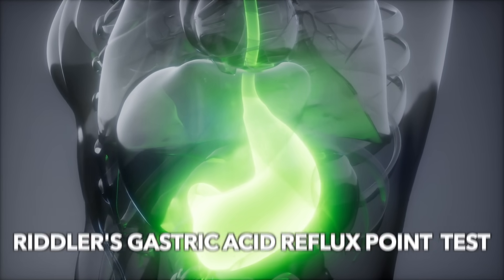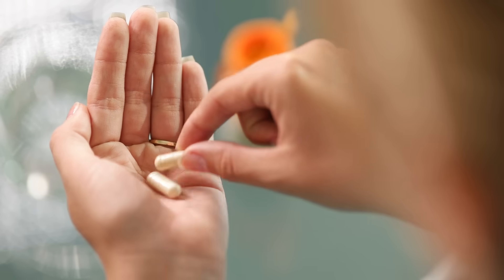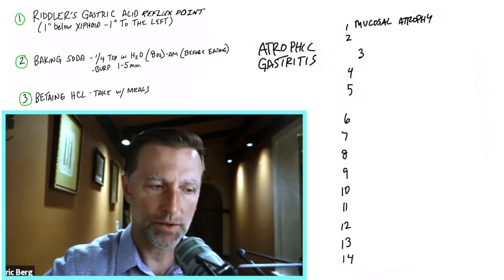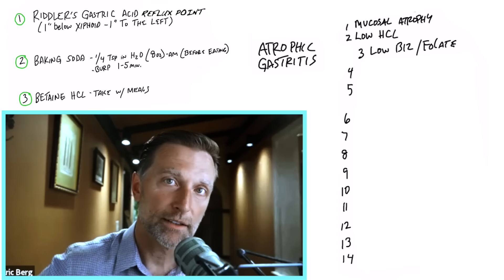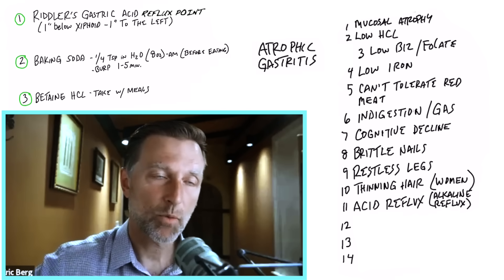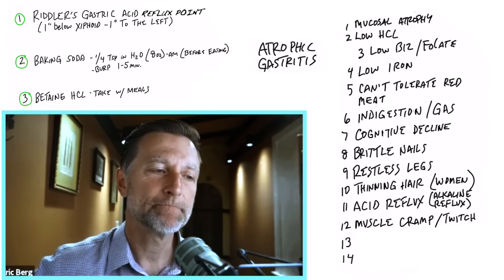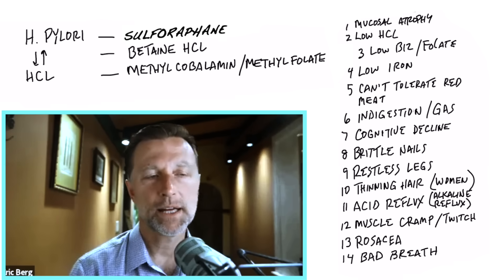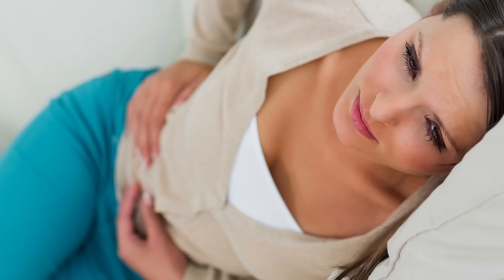A Simple Test for Low Stomach Acid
A deficiency in stomach acid can lead to a myriad of health issues. Try this test to see if you have low stomach acid.

0:00 Introduction: Stomach acid deficiency
0:15 The best tests for low stomach acid
2:25 Stomach acid deficiency symptoms
2:40 Atrophic gastritis
3:06 Atrophic gastritis symptoms
8:20 Atrophic gastritis causes and remedies
10:55 Learn more about low HCL!

Today I’m going to cover the best tests for low stomach acid and what to do for a deficiency in stomach acid.

The best tests for a stomach acid deficiency:
1. Riddler’s gastric acid reflux point test
Press on your rib cage one inch below your breastbone and one inch to the left. If the area is tender, you may lack stomach acid.

2. The baking soda test
Dissolve 1/4 tsp. of baking soda in eight ounces of water and drink it in the morning before eating. If you don’t have enough acid in your stomach, you may start burping within one to five minutes.

3. The betaine hydrochloride test
Take one betaine hydrochloride supplement before eating, and add more with each meal. If you have low stomach acid, your symptoms will be relieved.

Symptoms of low stomach acid (low hydrochloric acid):
 • Indigestion
 • Gas
 • Bloating
 • Acid reflux
 • GERD

Another common problem people experience as they age is called atrophic gastritis.

Symptoms of atrophic gastritis:
 • Mucosal atrophy
 • Low hydrochloric acid
 • Low B12 or folate
 • Low iron
 • Intolerance of red meat
 • Indigestion
 • Gas
 • Cognitive decline
 • Brittle nails
 • Restless legs
 • Thinning hair
 • Acid reflux
 • Muscle cramps or muscle twitches
 • Rosacea
 • Bad breath

Common causes of atrophic gastritis:
1. H. pylori
What to do:
• Consume sulforaphane

2. Low hydrochloric acid
What to do:
• Take betaine hydrochloride
• Take methylcobalamin and methylfolate

In some cases, you may need to fix the inflammation in your gut before you increase your stomach acid. You can do this by consuming cabbage juice, wheatgrass juice powder with water, zinc, and probiotics. It’s also important to get on a Healthy Keto® diet.

Give one of these tests a try to find out if you have low stomach acid.